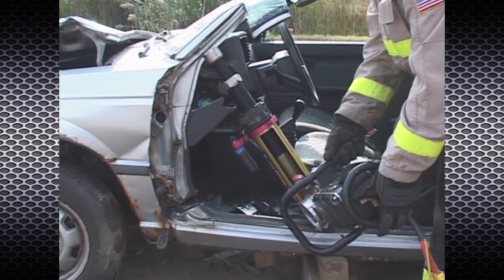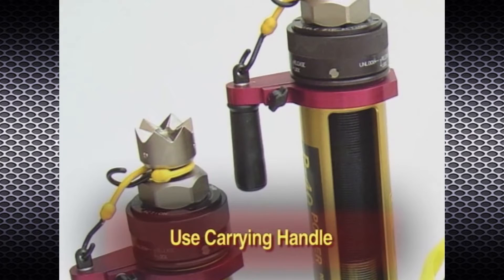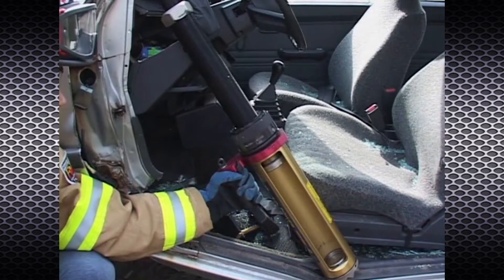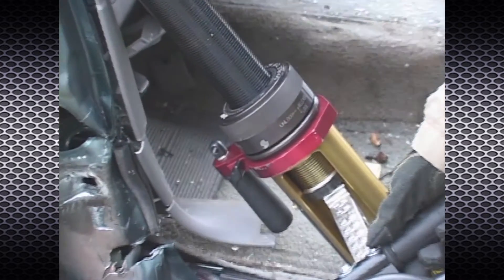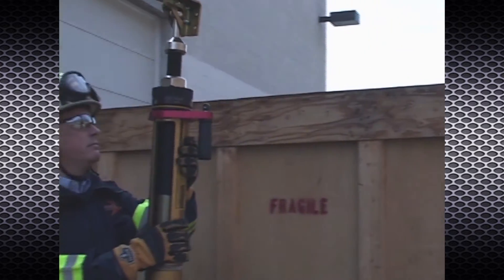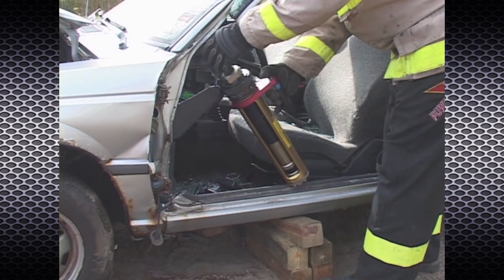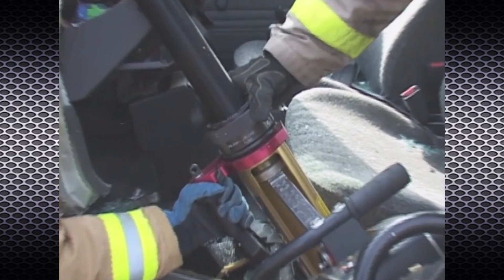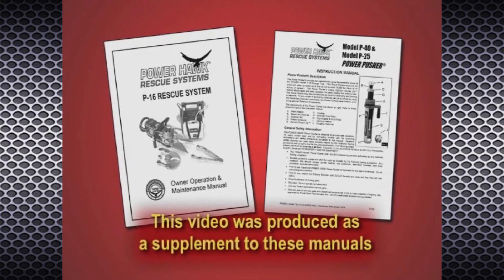RESCUE TOOLS (9 of 9): POWER HAWK P-16 Training - Power Pusher RAM Operation /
This video shows how to properly use the POWER HAWK Power Pusher RAM with the portable POWER HAWK P-16 Rescue System for spreading, stabilizing, shoring and more during rescue operations. Learn about ZipNut operation, primary and secondary extenders, head and foot adapters, increasing reach and stroke, manual operation, and executing the dashboard roll.

Extremely powerful and uniquely versatile, the POWER HAWK P-16 Rescue System is unlike any other rescue tool in the world. This patented, all-electric (no hydraulics) rescue system utilizes aerospace gear technology and 12 volts DC power, making it entirely portable. It also features quick-change spreader and cutter attachments and a 70-degree pivot of the powerhead. The P-16 is certified compliant by UL to NFPA 1936 (the standard on powered rescue tools).

The P-16 is perfect for:
-Vehicle extrication
-Damage control
-Aircraft rescues
-Rapid-intervention teams
-Collapse rescues
-Remote rescues
-Indoor and confined space operations
-Forcible entry
-Special operations

For more than 20 years, POWER HAWK Technologies has been honored to play a part in the life-saving role of the everyday heroes who put their lives on the line day in and day out.

This 9-part video series is a supplement to the complete P-16 rescue tool operations manual. or by calling 800-PWR-HAWK.